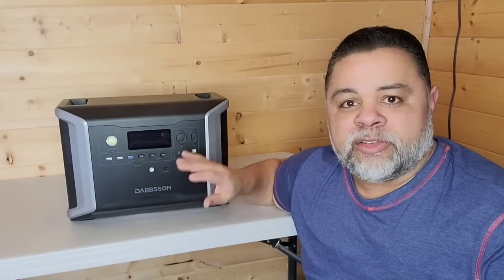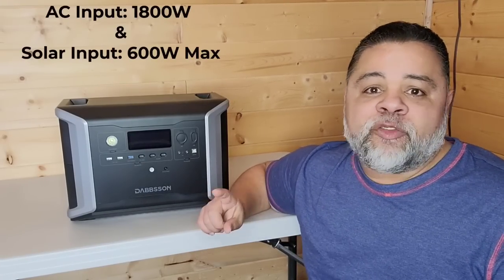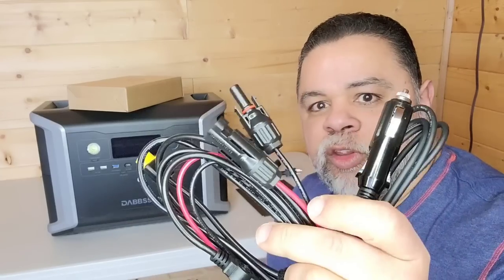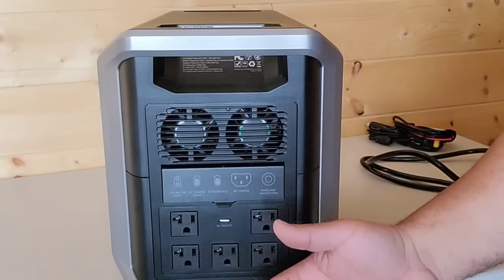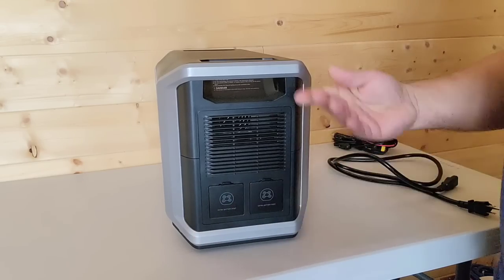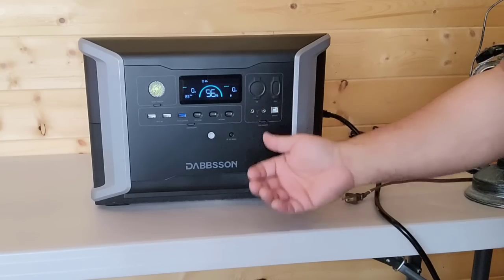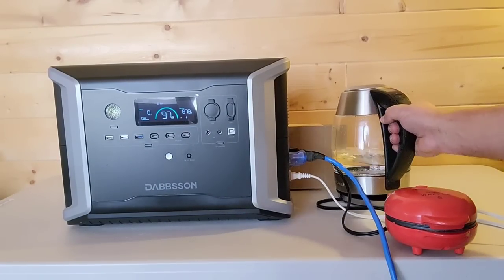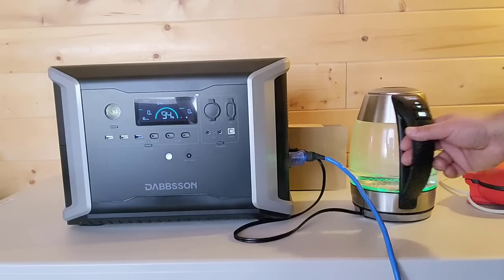HUGE CAPACITY FOR A GREAT PRICE! - DABBSSON - DBS2300 PORTABLE POWER STATION - REVIEW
Code: RUDY500

AMAZON STOREFRONT; ALSO WORKS FOR REGULAR SHOPPING:

ITM TRADING: For U.S. residents looking to expand their Gold & Silver buying knowledge.